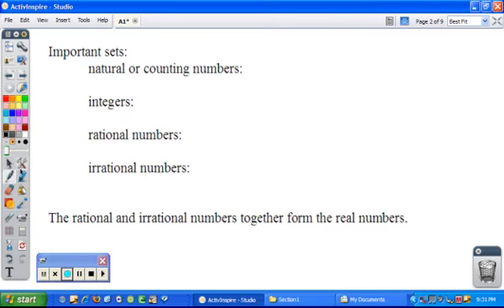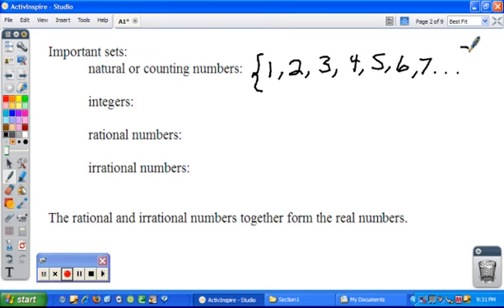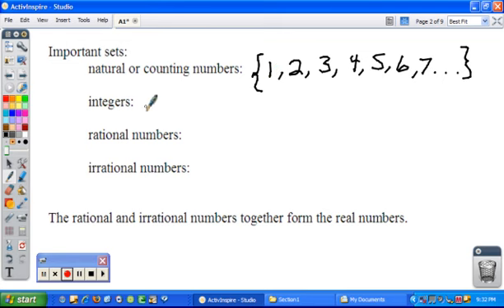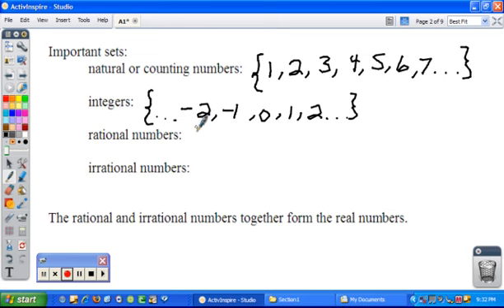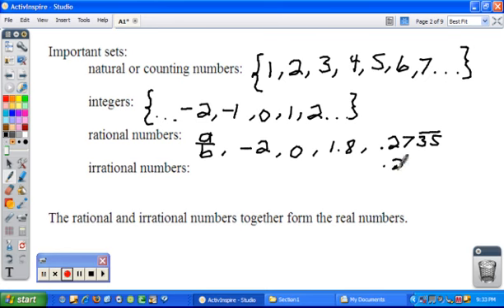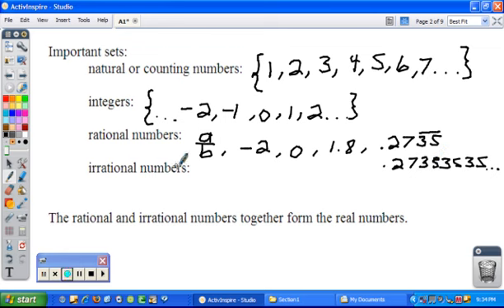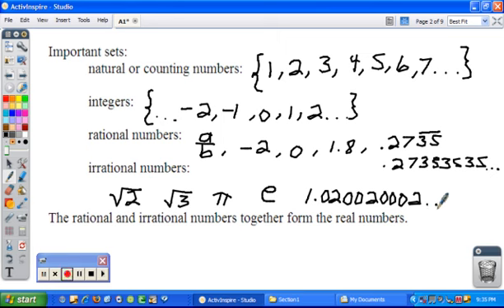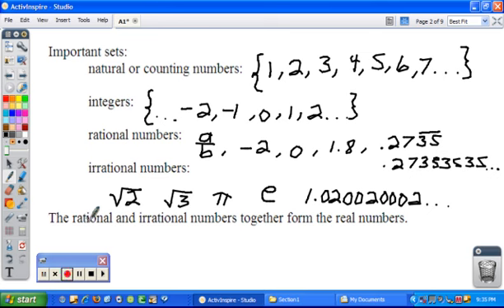PC A 1 2 importantsets